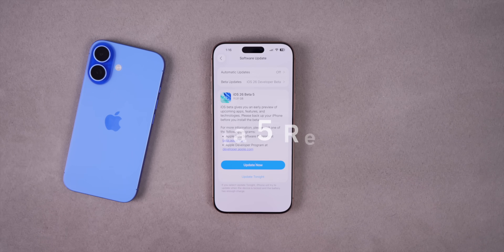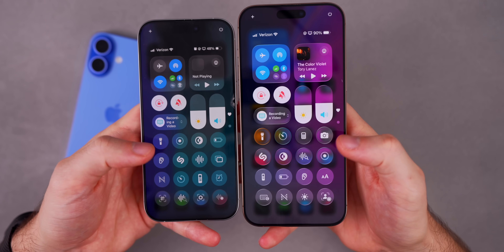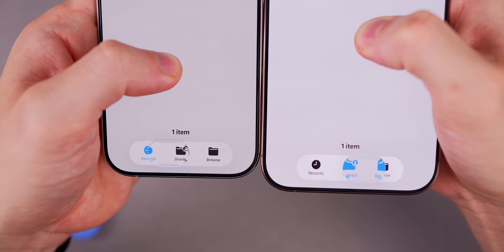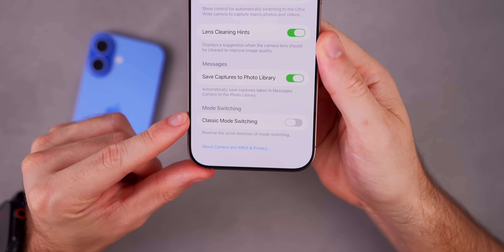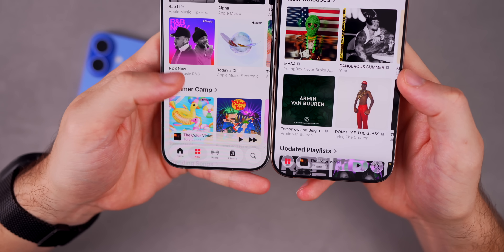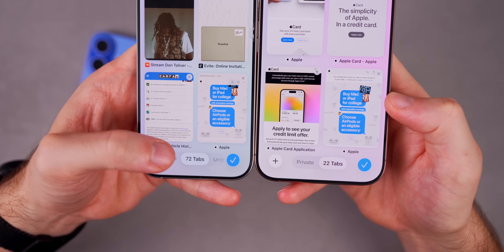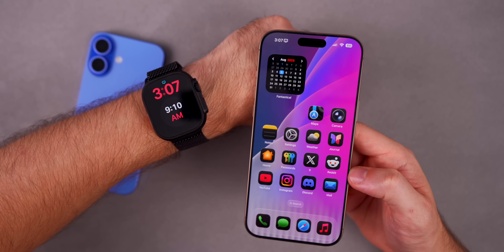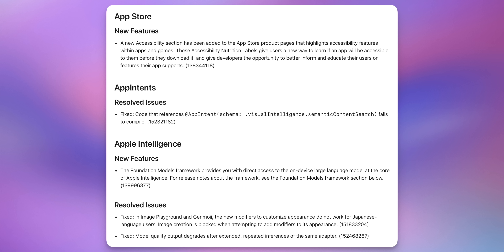iOS 26 Beta 5 Released - What's New?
iOS 26 Beta 5 Released - What's New? | iOS 26 Features, Changes, Performance & Battery Life

Apple just released iOS 26 Beta 5 to registered developers and it comes with several new features, changes, bug fixes, and design changes. In this video, we deep dive into iOS 26 Beta 5 and discuss the changes, the performance, battery life, bug fixes, when to expect iOS 26 Public Beta 2, and more. Enjoy!

*Chapters:*
0:00 iOS 26 Beta 5 and everything released!
0:25 Size & Build
1:32 More bouncy animations
2:05 New app to Lock Screen animation
2:29 Liquid Glass is even BETTER (here’s how)
3:47 Photos change
4:16 New AirDrop icon
4:50 Big change to Camera scrolling
5:28 New glyph
5:43 New Low Battery alert!
5:59 Adaptive Power notification
6:27 Music changes
7:29 Control Center
8:31 Safari
9:21 Game Mode & other small changes
9:48 Apple Watch Ultra 3 leak
10:11 Bug Fixes
11:11 This still isn’t fixed, though
11:33 Release Notes
12:20 Performance on iOS 26 Beta 5
13:06 Battery Life on iOS 26 Beta 5
13:44 iOS 26 Beta 6 Release Date
14:50 Thoughts?